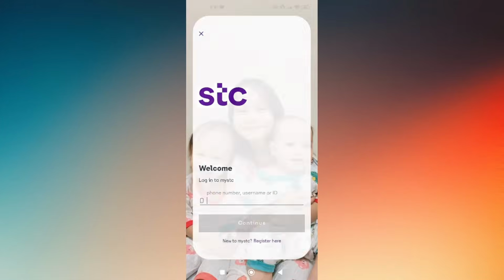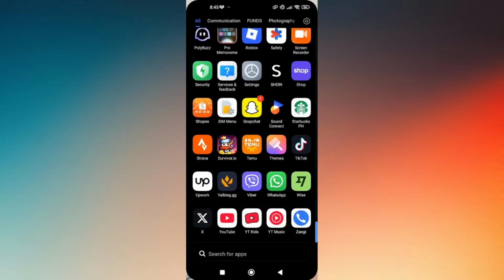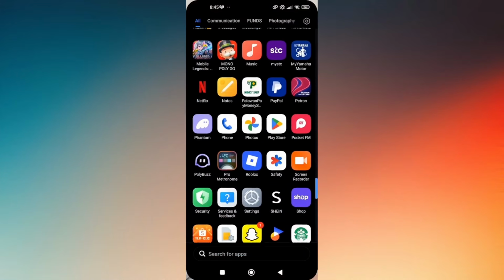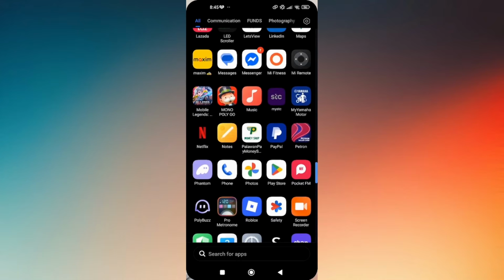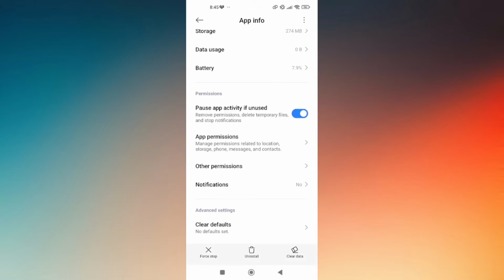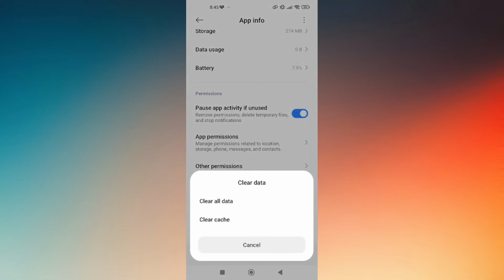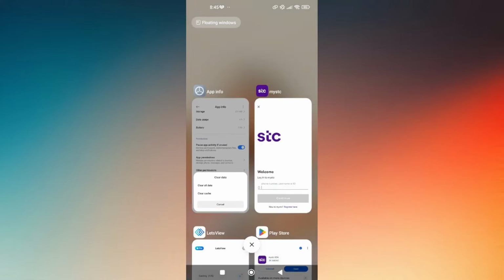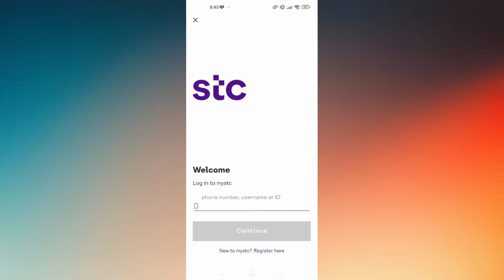HOW TO FIX MY STC APP LOGIN ISSUE 2026! (EASY FIX)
In this video, I am going to show you how to fix My Stc app login issue on Android and iPhone. Learn how to solve common errors like failed login or invalid credentials in My Stc. Follow these steps to restore access to your Stc account quickly.